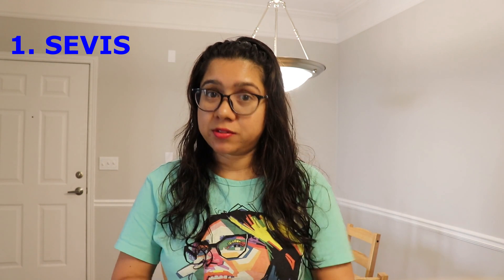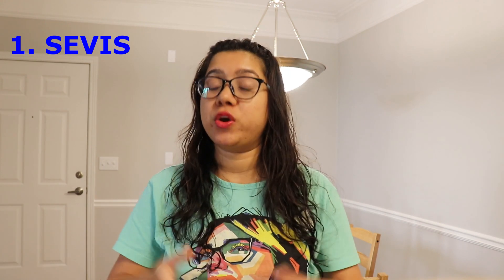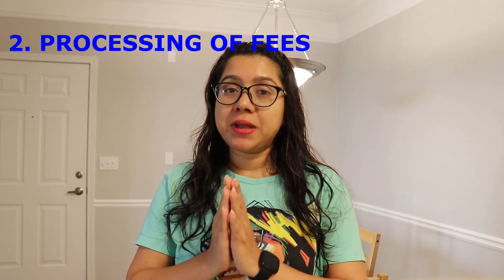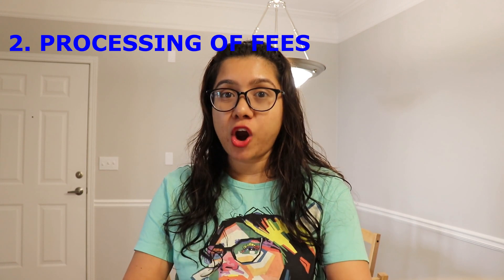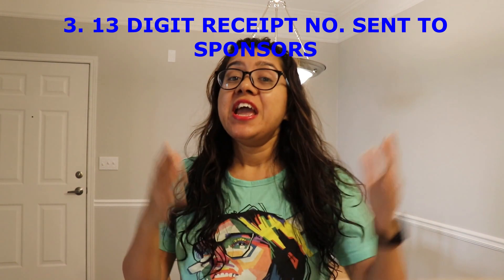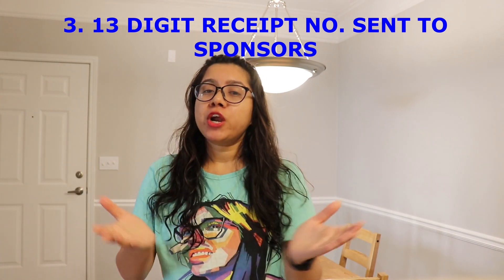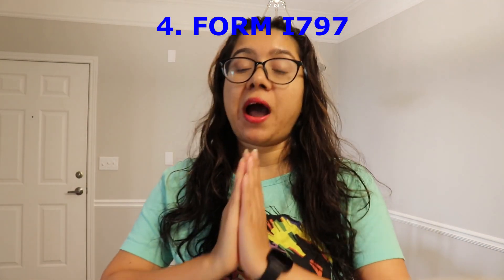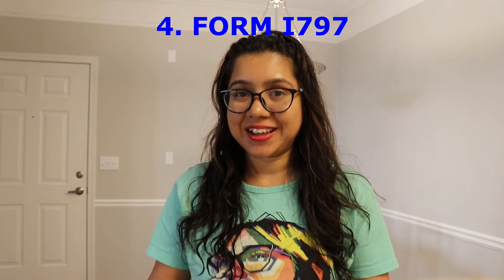How to check H1B VISA Lottery results?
The most awaited H1B VISA Lottery results are out now. And this video covers the details about how to check H1B VISA Lottery results. I have enlisted 4 ways which you may use to know if you have been selected in the H1B Visa lottery. This video also states what to do next. If you were not selected in the lottery then do not be disheartened.

How to get H1B VISA without lottery?

00:00 - Introduction
01:45 - Official notification
02:25 - SEVIS
02:41 - Processing Fees
03:08 - Receipt No.
03:25 - Form I797
04:20 - What to do if not selected in H1B Lottery?